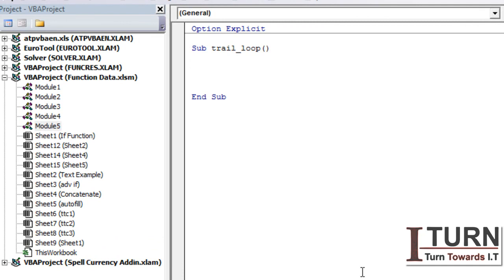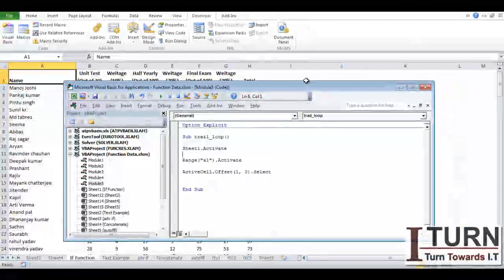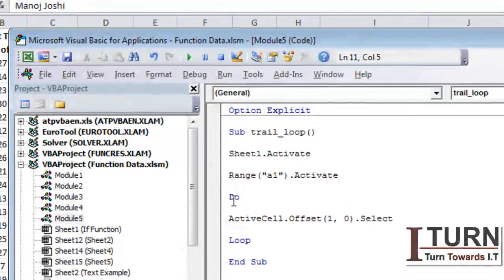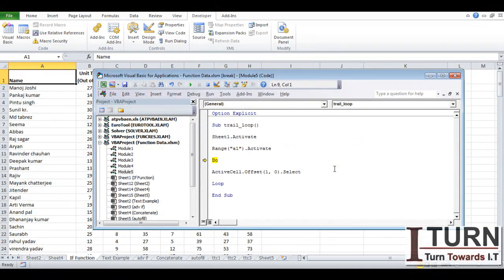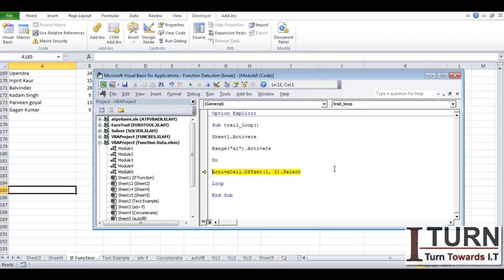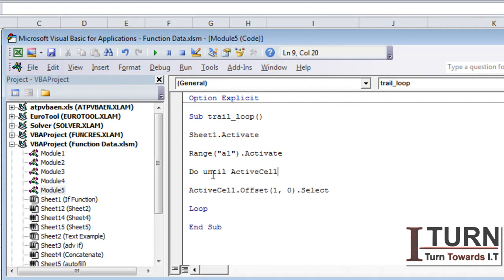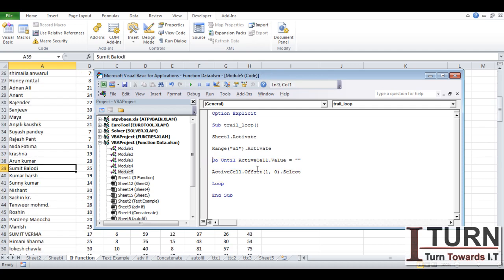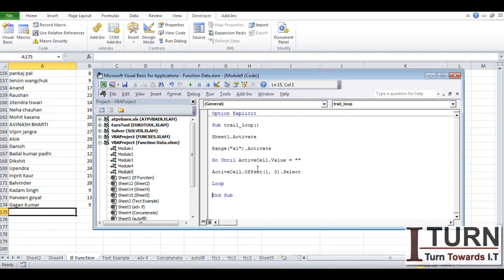Understanding Loop in Excel VBA - Macro - Part 27